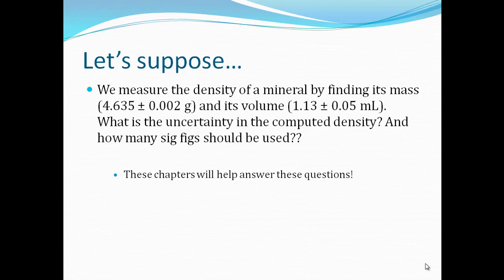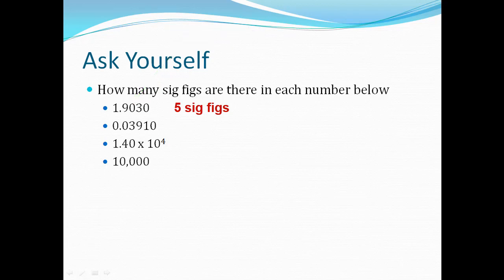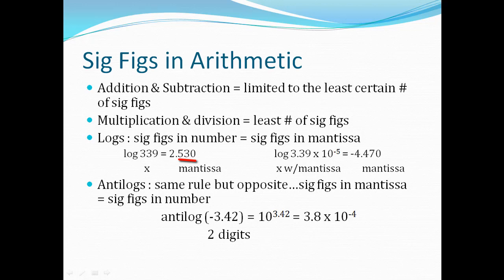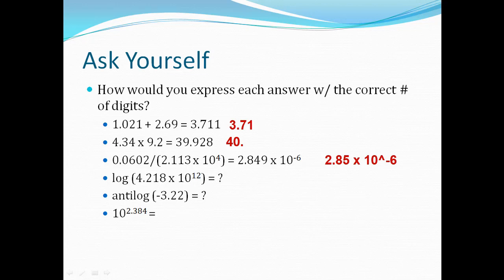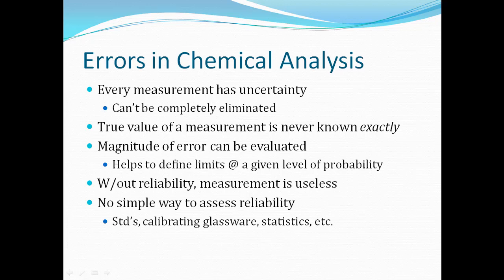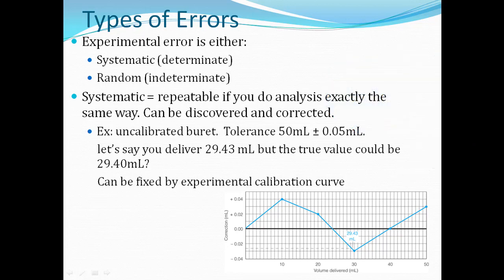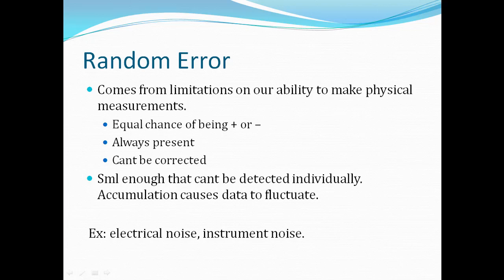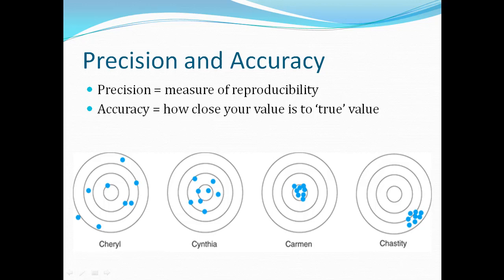Quantitative Analysis (Chapter 3 Math Toolkit; Error Analysis)